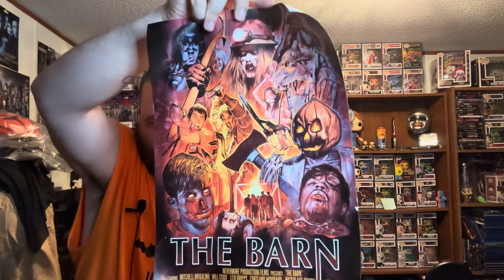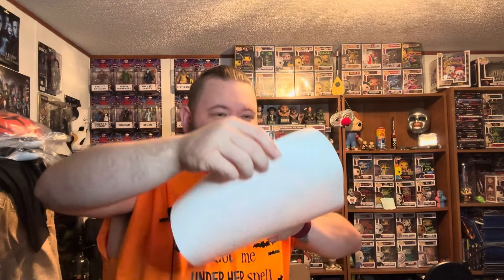Mystery Box from Bryan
Thank you so so much to Bryan for this awesome and fun mystery box.

Check me out on other socials